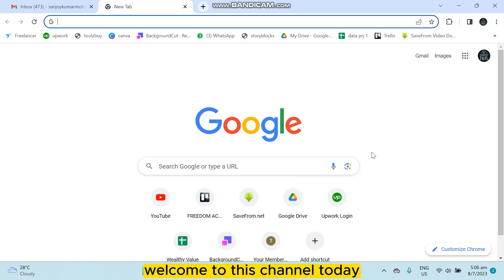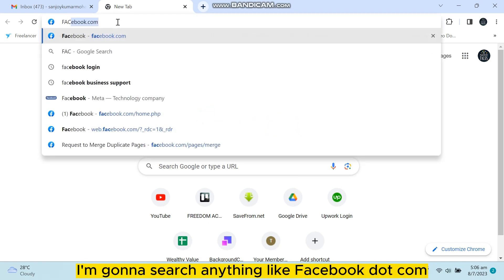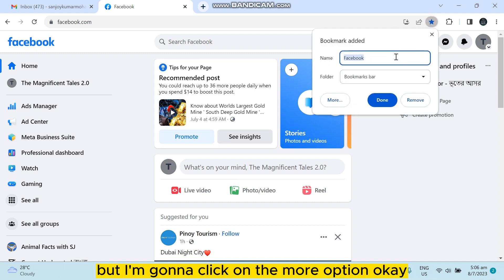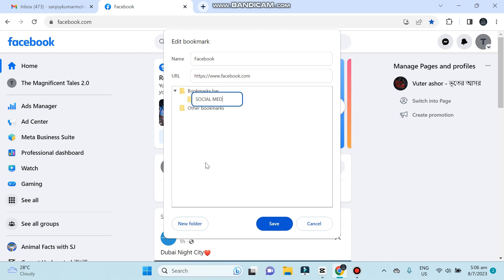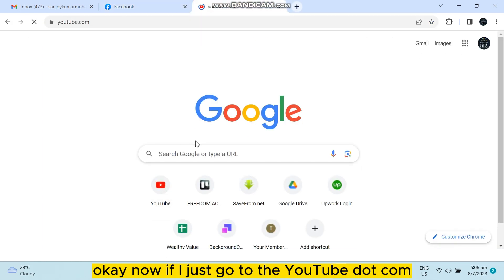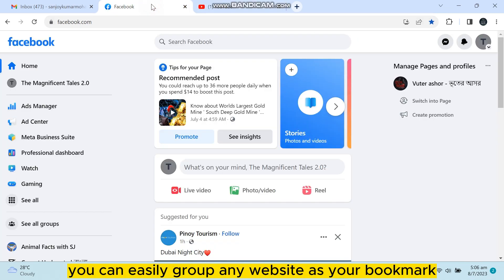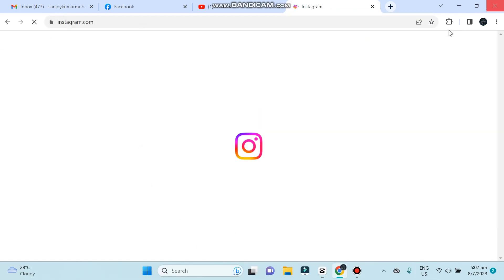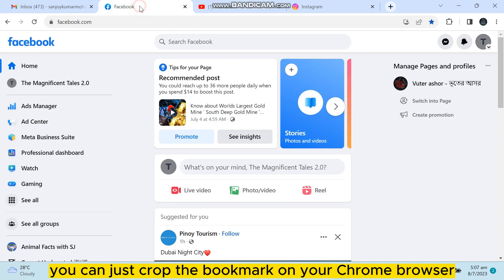How To Group Bookmarks In Chrome (Tutorial)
Learn How To Group Bookmarks In Chrome